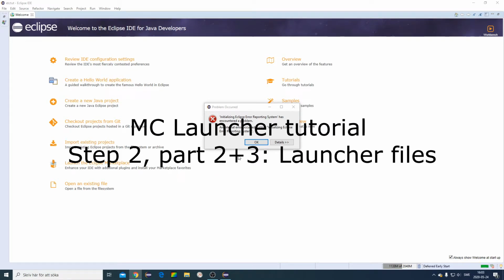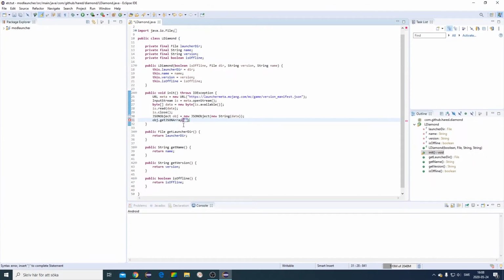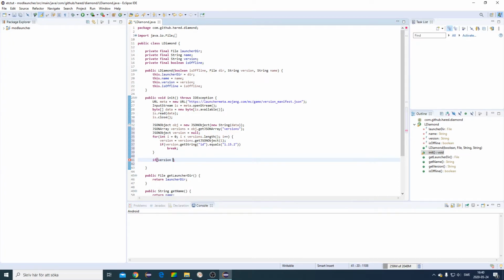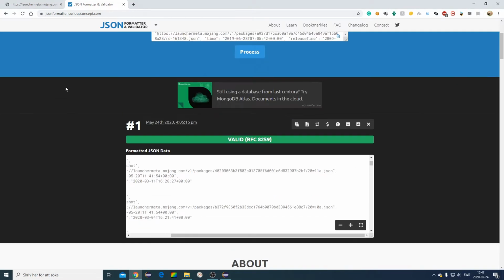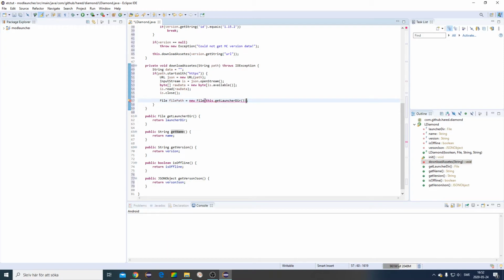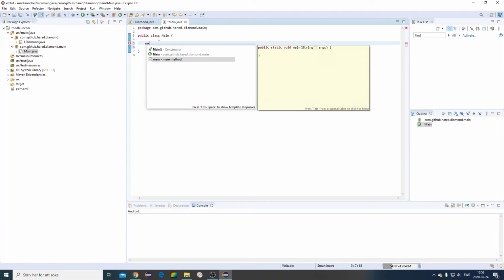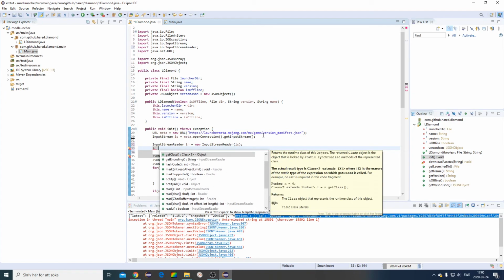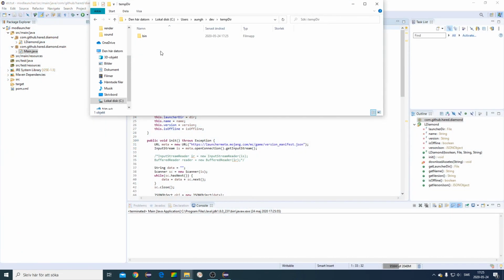MC Launcher tutorial Step 2, part 2+3: Launcher files